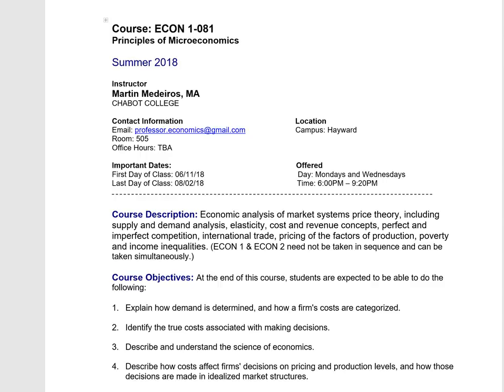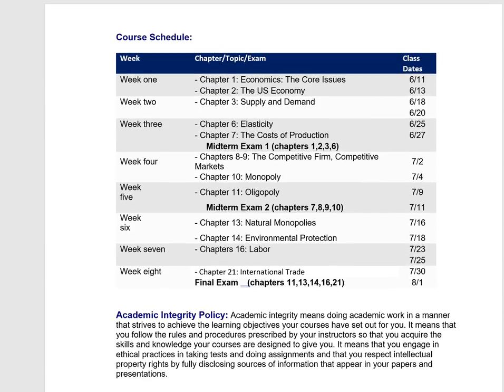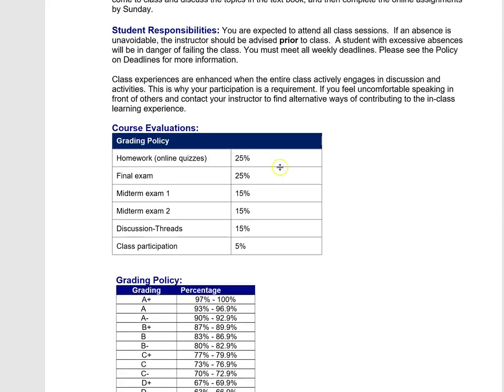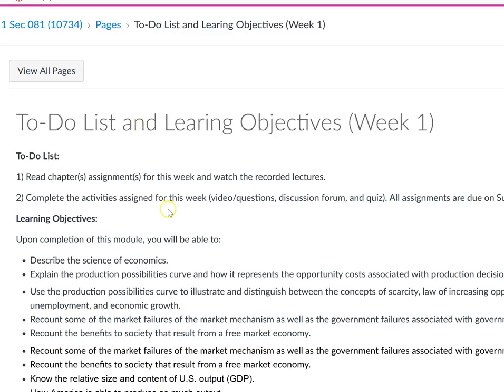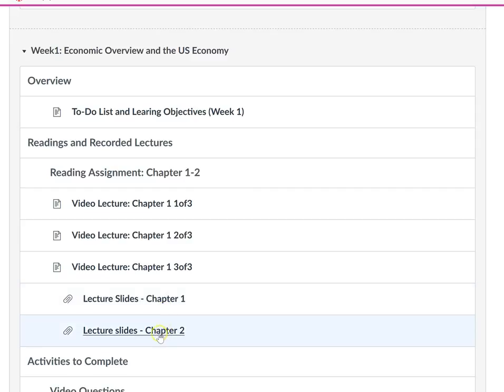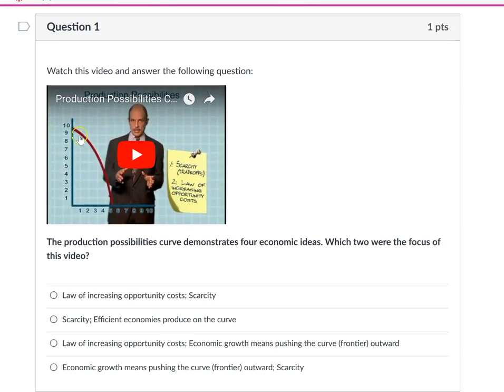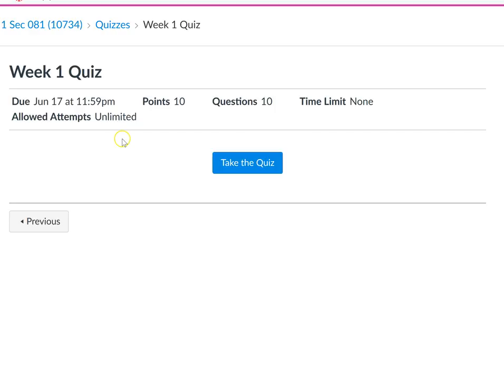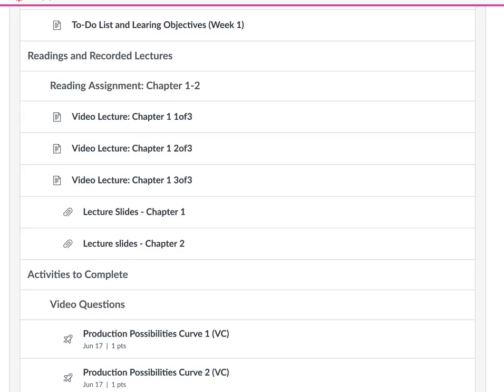Welcome to ECON 1 - Chabot College